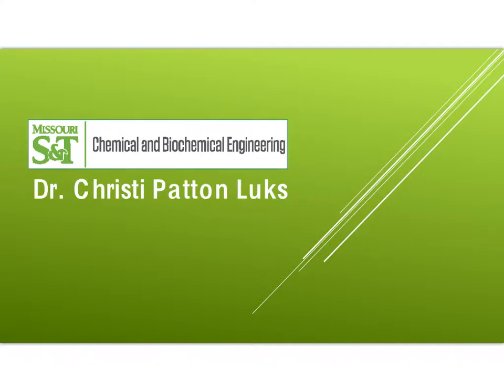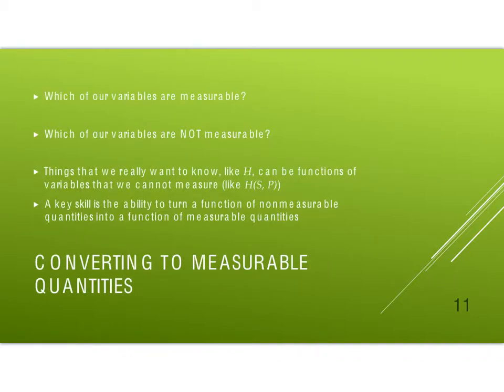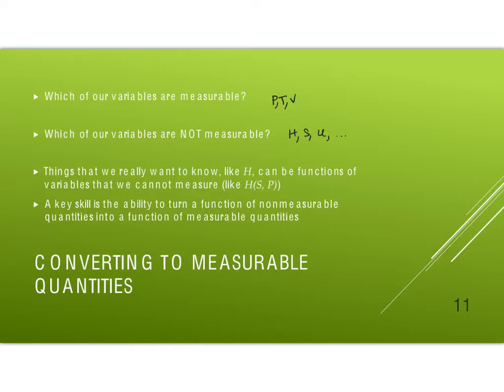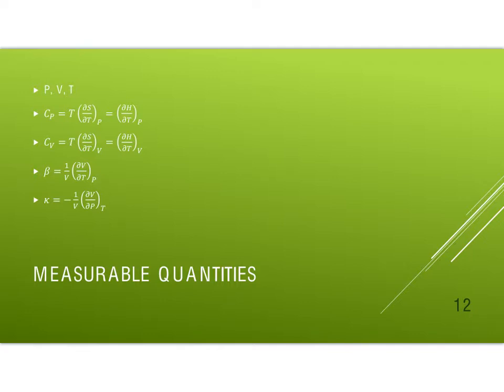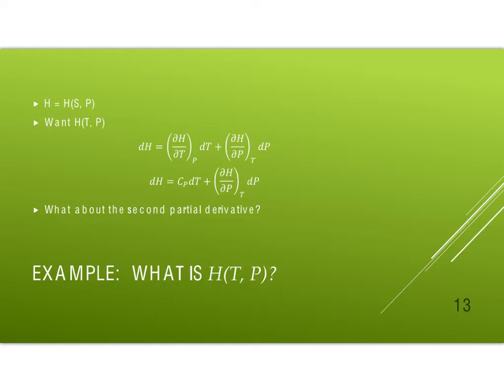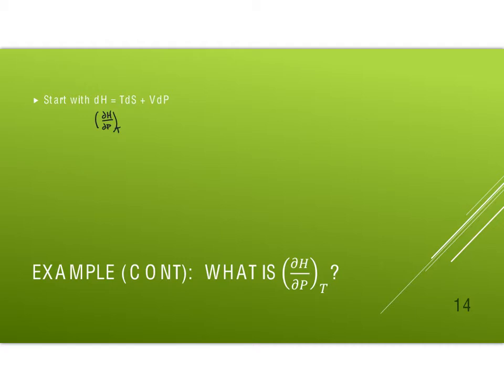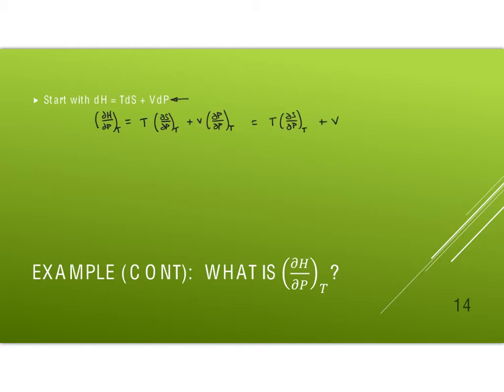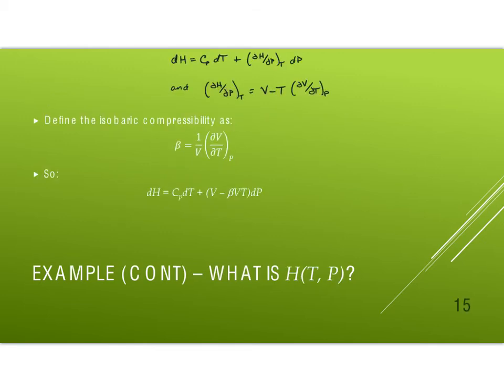Thermodynamic Property Calculations Part 2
In this lesson we look at using fundamental relations and Maxwell relations to develop expressions in terms of measurable quantities. This project was created with Explain Everything™ Interactive Whiteboard for iPad.